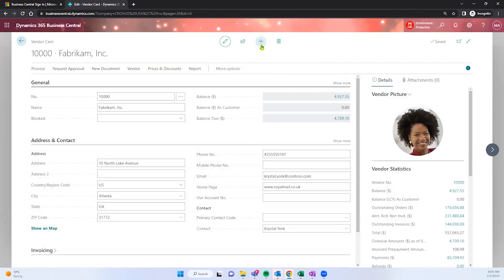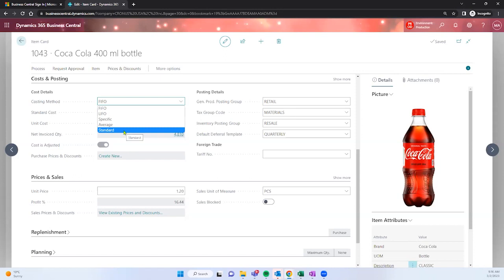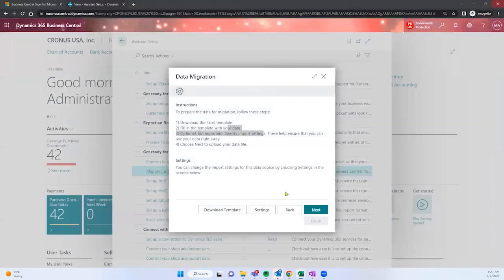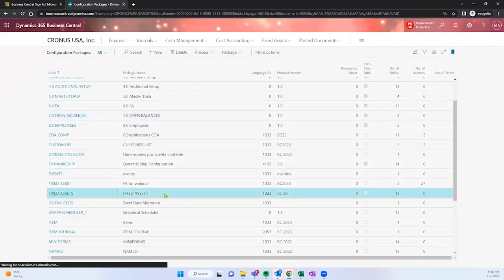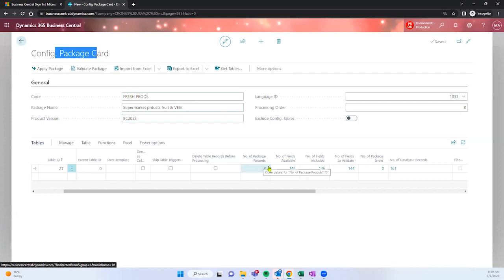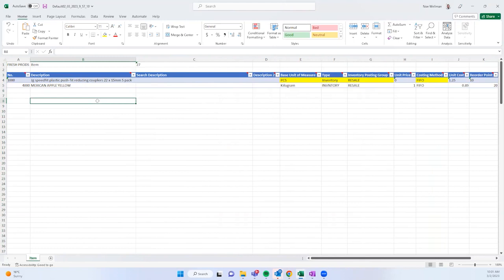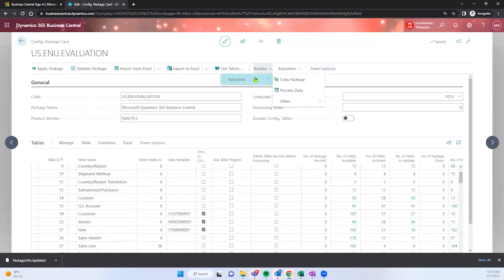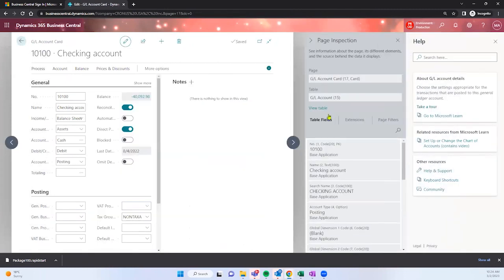Video: Microsoft Dynamics 365 Business Central - Rapid Start for Microsoft Dynamics 365 BC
Agenda:

• Introduction - Data Migration Concepts
• Use the Data Migration Assisted Setup
• Work with Data Templates
• Import Data from Excel
• Create Journal Opening Balances
• Import Business Data from other Finance Systems
• Set up a Company with RapidStart Services